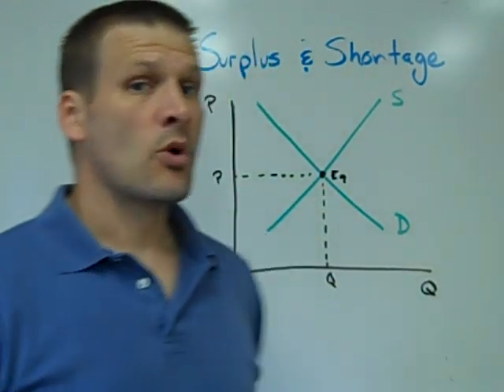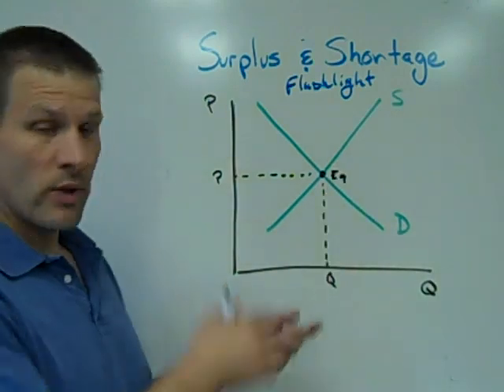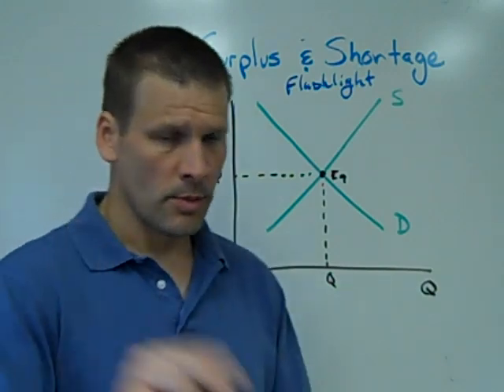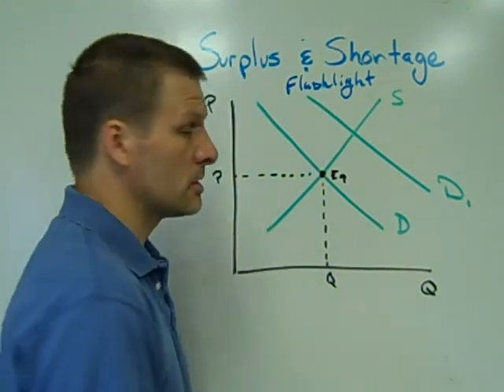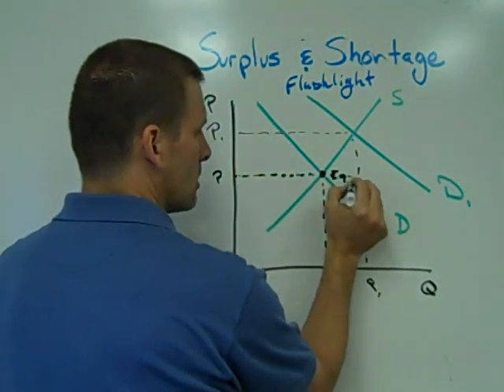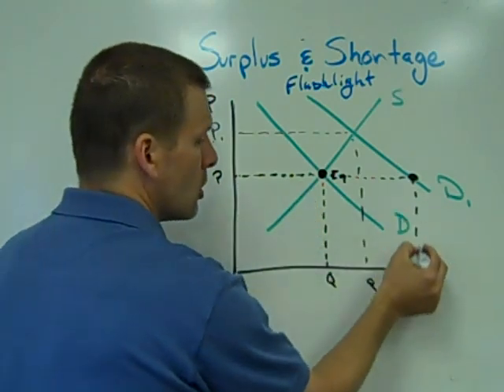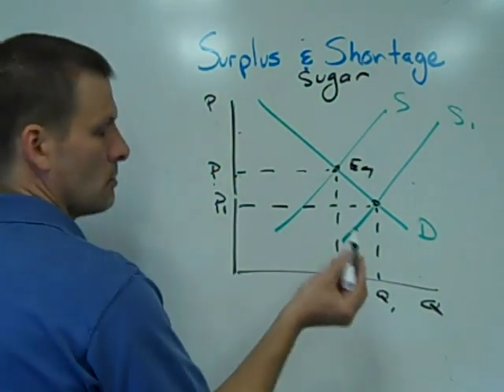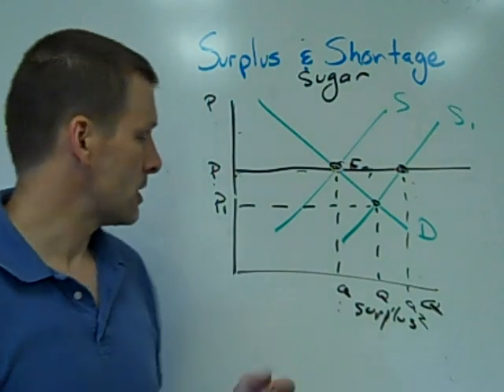Surplusses & Shortages - an Introduction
An introduction to surpluses and shortages. This video focuses on the results of holding original equilibrium prices constant despite changes in market demand and supply.